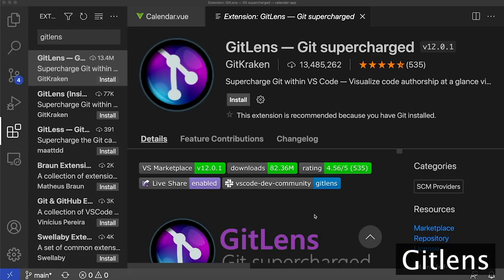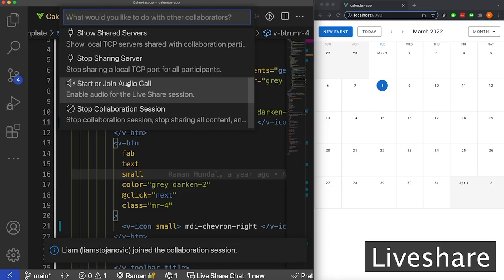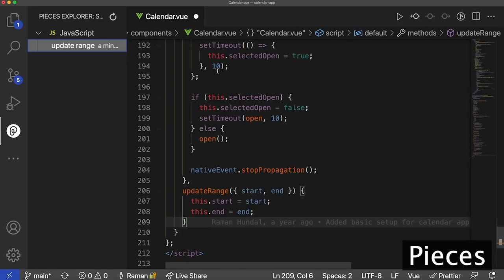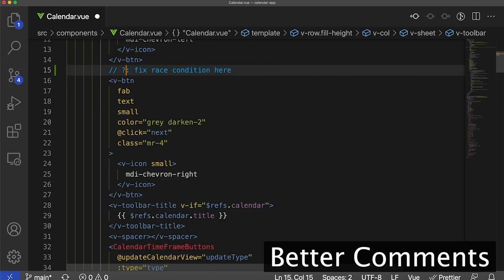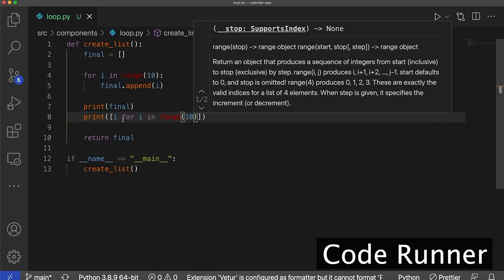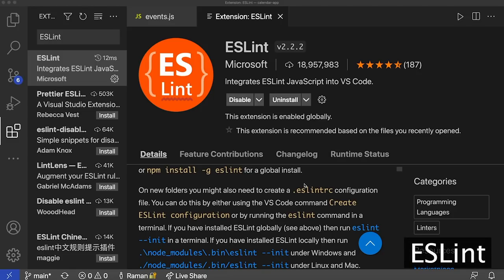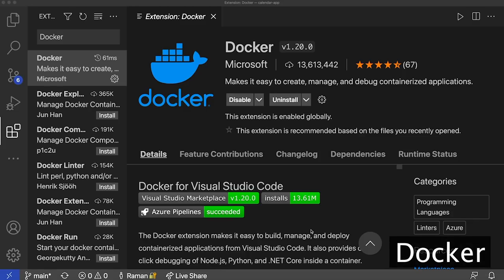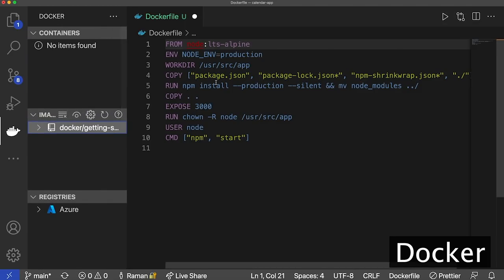Visual Studio Code Extensions to Improve Your Productivity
Learn about 10 helpful VS Code extensions. These VSCode extensions could make you more productive as a developer.

✏️ Raman Hundal developed this video.

⭐️ Course Contents ⭐️
⌨️ (00:00) Intro
⌨️ (00:24) GitLens
⌨️ (38:57) Conclusion

👾 Raymond Odero
👾 Agustín Kussrow
👾 aldo ferretti
👾 Otis Morgan
👾 DeezMaster